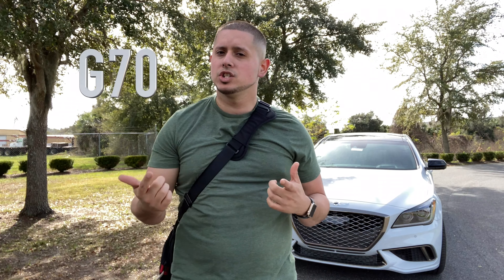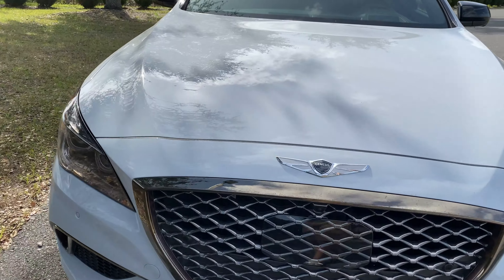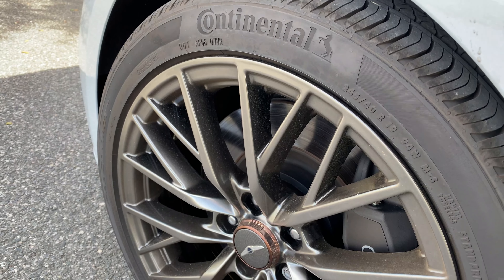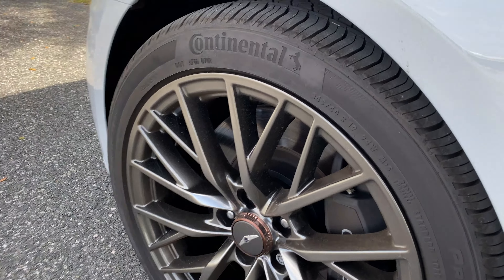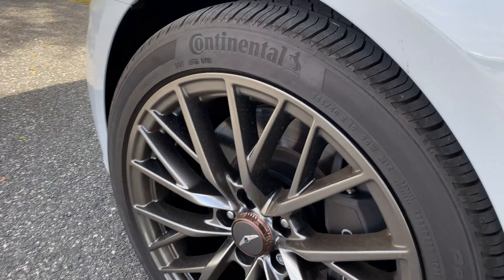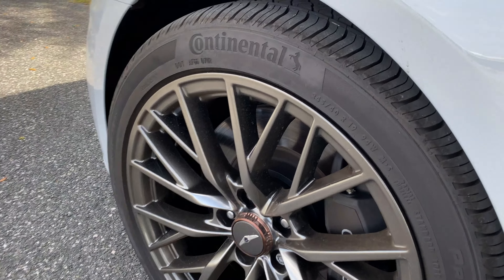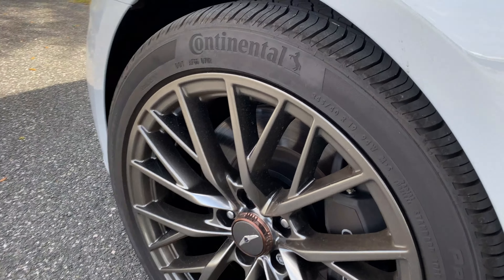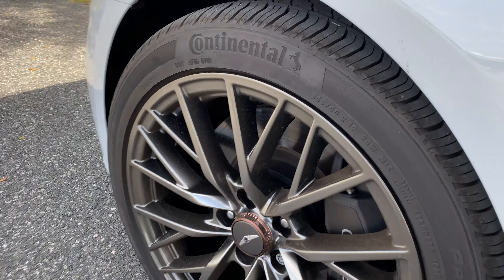2020 Genesis G80 Review! Bang For Your Buck Luxury!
Today we got our hands on the 2020 Genesis G80! Genesis is now their own line and they are coming to the party with a bang! Check out the review and tell me what you think!

Thank you Jenkins Hyundai of Ocala for allowing me to review this car!

Ask for any of the following people and they will get you what you need!
Jeremy Agee
Jamie Brown
Matt Valila
Karl Forbes
Haley Casko